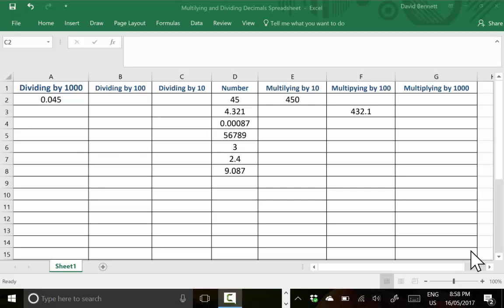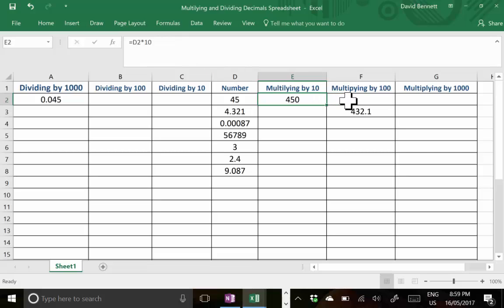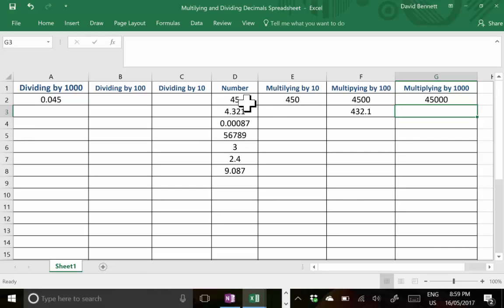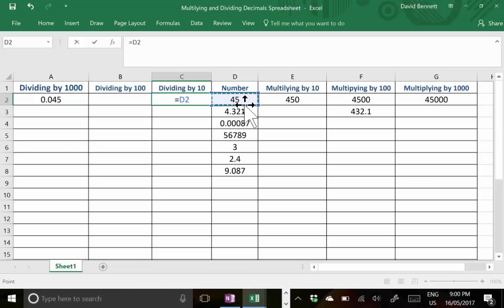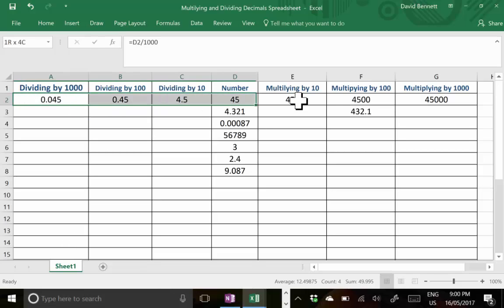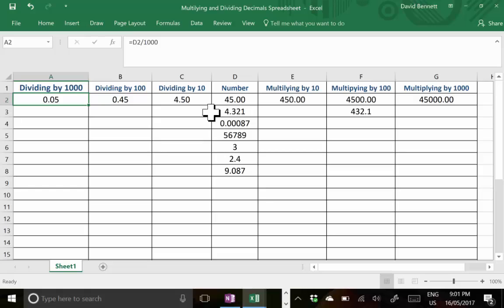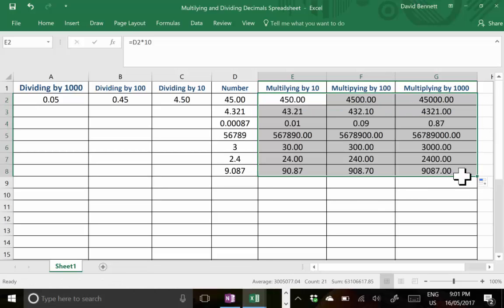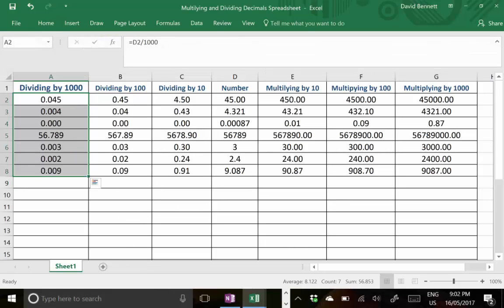Multiplying and Dividing by Factors of 10